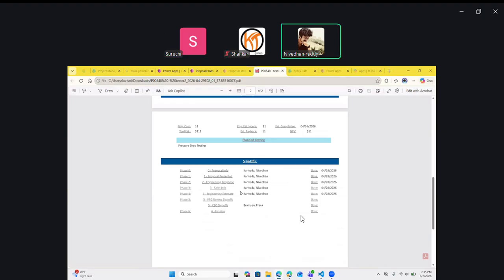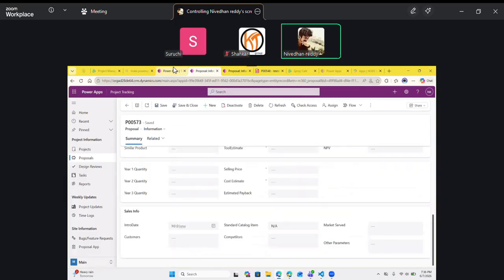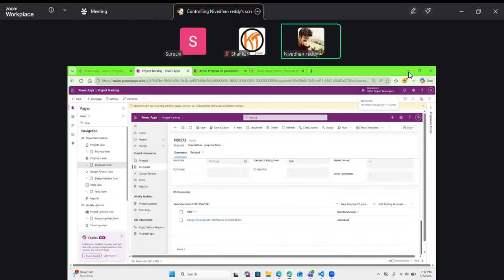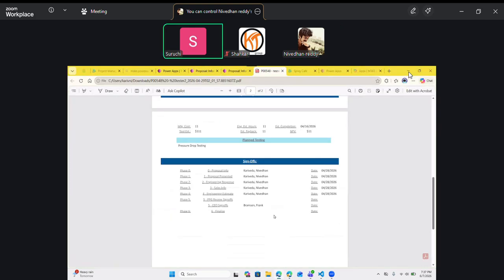Support Guide for IT Professionals | Real-Time Issue Resolution & Troubleshooting Tips 2026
Want to improve your IT support skills and resolve issues faster? In this video, we cover a complete Support Guide for IT Professionals, including real-world troubleshooting techniques, ticket handling best practices, root cause analysis, user communication, and issue resolution strategies.

📌 What You'll Learn:
✅ How to analyze support tickets effectively
✅ Step-by-step troubleshooting process
✅ Common production support scenarios
✅ Escalation and incident management tips
✅ Best practices for resolving user issues quickly
✅ Real-time examples from IT support projects

Whether you're working in SQL, Power Apps, SharePoint, Azure DevOps, Playwright, Healthcare IT, or Application Support, these practical tips will help you become a more effective support engineer.

Welcome to UltraTech Hub – Your One-Stop Destination for .NET Full Stack Development, Azure Cloud, and IT Career Growth.

I am an experienced .NET Full Stack Developer and Website Developer with real-time industry experience working at top companies like Genpact, TCS, Wipro, and NTT Data.

On this channel, you will learn:

✔ .NET Full Stack Development (C#, ASP.NET Core, Web API, MVC)
✔ Azure Cloud & Azure DevOps Tutorials
✔ SQL Server & Database Development
✔ Real-Time Projects & Hands-On Training
✔ Interview Questions & IT Job Preparation
✔ Live Training, Job Support & Mentorship
✔ Web Development & Software Engineering Best Practices

This channel is perfect for beginners, working professionals, and anyone looking to build a career in IT, become a Full Stack Developer, or crack technical interviews.